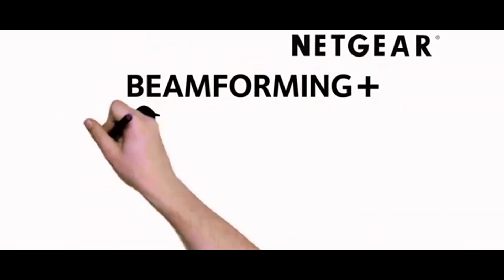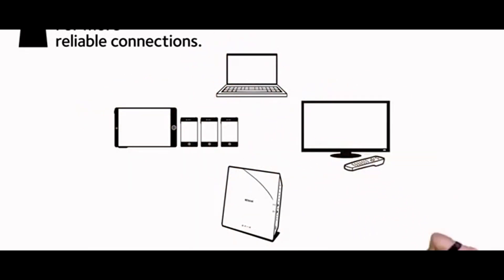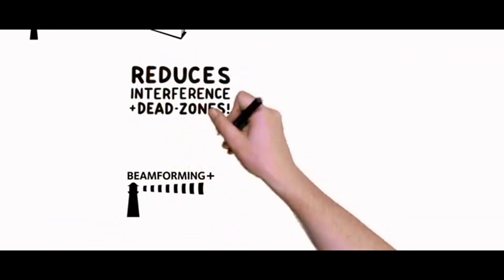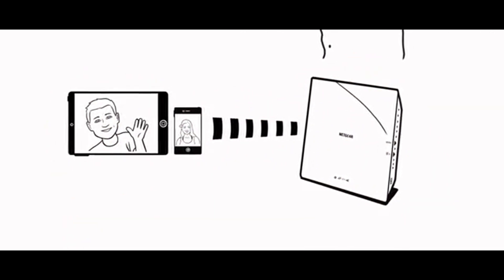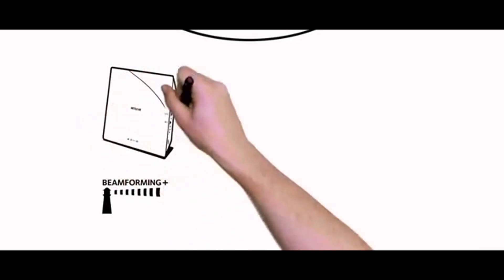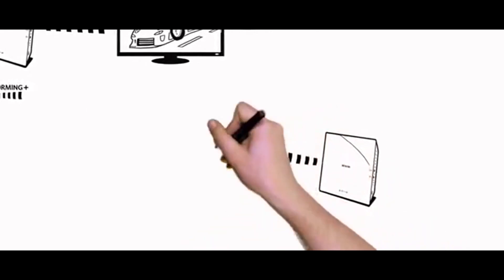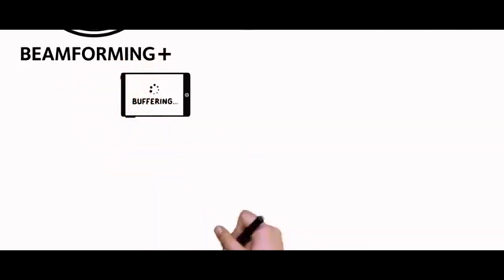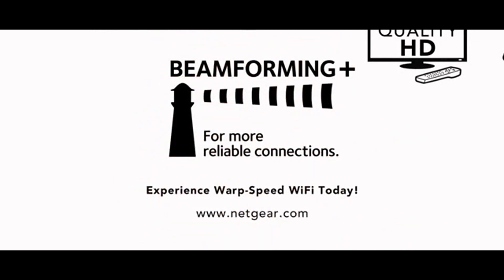NETGEAR Beamforming+ Introduction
An overview video of NETGEAR Beamforming+ technology which provides faster, more reliable connections.

Keep up-to-date!